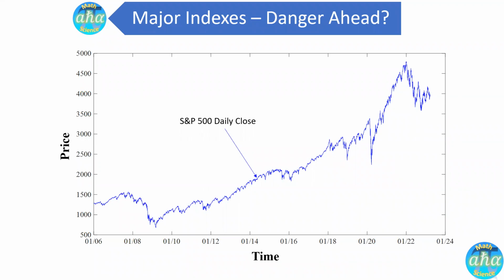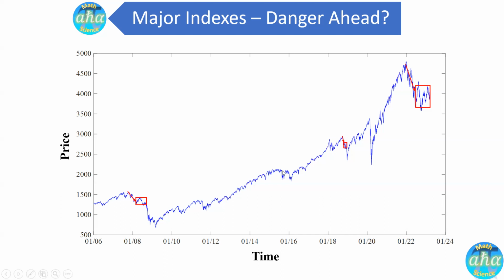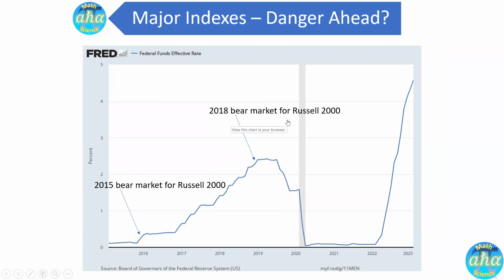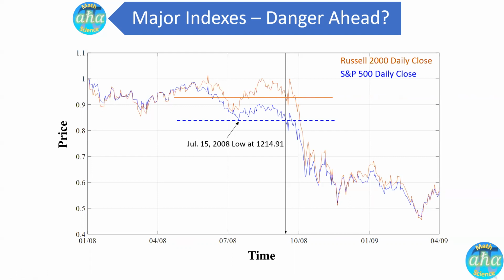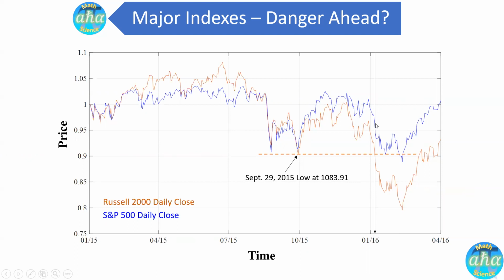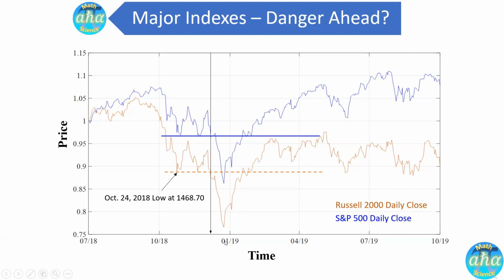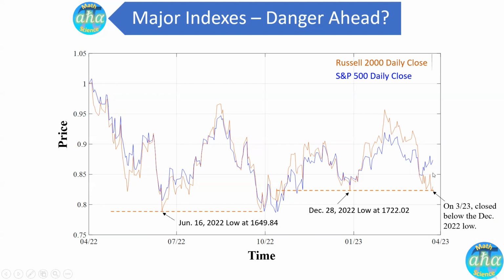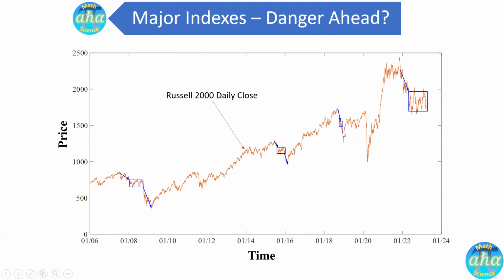S&P 500 and Russell 2000: divergence does not bode well for the broad market, danger ahead...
In this video, we take a look at some of recent bear markets and big corrections in the major indexes (2008, 2015, 2018, and 2022), and specifically compare the performance of two major indexes: S&P 500 and Russell 2000 during these periods. By analyzing the divergence between these two indexes, we argue that danger could be ahead for Russell 2000 as well as the broad market.

S&P 500: are we at the beginning of the final leg of a big bear market (sudden and ugly drop)?